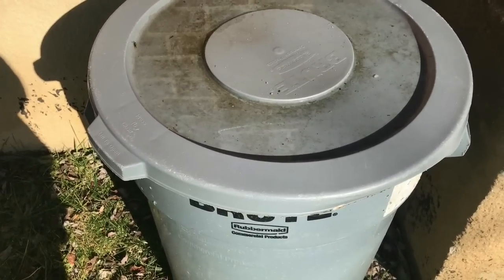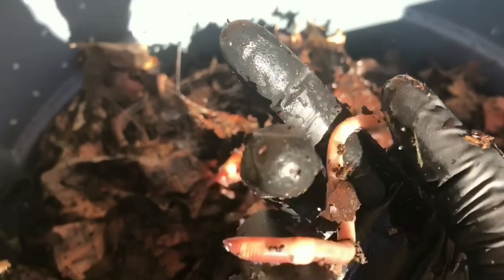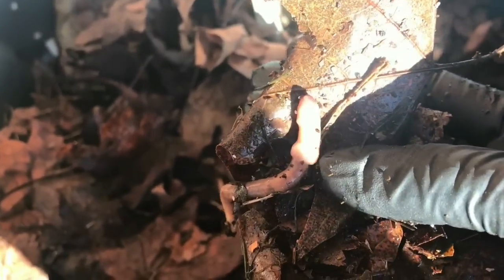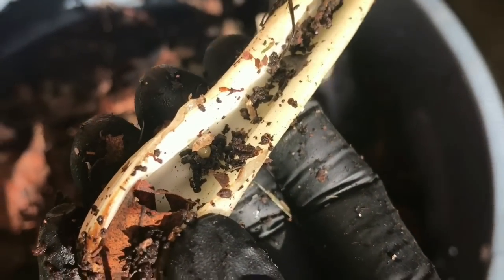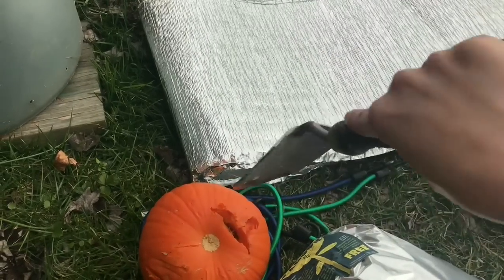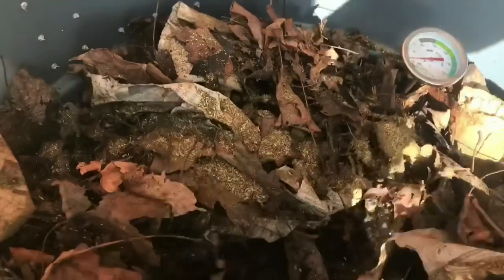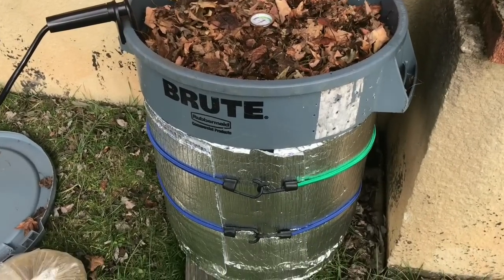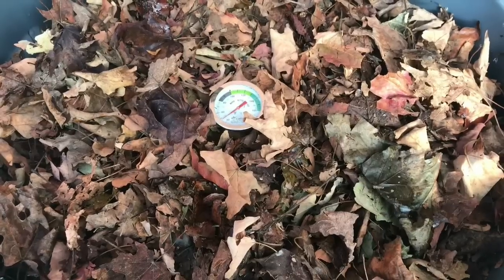Over Wintering Worms Experiment: Preparing for the Deep Freeze (adding insulation & digging around)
It was time for an intervention prior to the temps really taking a nose-dive on me.

I apologize for the wind noise, unfortunately it is rather breezy today.  40 degrees Fahrenheit outside currently with a big rain storm moving in and possible MAJOR cold snap and snow next week.  Maryland weather is insane!

I decided to go big today and really push the limits on hopes of getting this bin cooking (so to speak) before we have much cooler temps coming after the gross rain tomorrow.

Large feeding including alfalfa meal, coffee (Starbucks will give you large bags for free) and a PUMPKIN!  I have never fed pumpkin and I am excited to see how they like it.  I hear it’s a favorite.  Lots of leaves on top and we will monitor from here.

I added some insulation— 4 sheets doubled up and bungee-corded around the bin.  This was a relatively cheap way to see if I can compost outdoors year-round.  Thank you to @kccustomuph for the recommendation/idea.

The insulation I bought

The alfalfa meal

The compost thermometer

Awesome to see a cocoon and worms that were much more lively then I would have expected.  I don’t have any hopes of this bin fully composting by spring, but simply keeping my worms alive and getting SOME composting and healthy microbial life will be really cool to top-dress my garden with.

I hope this video was beneficial for you!  I had amazing feedback after my live-stream yesterday and I want to thank all of you who watched live or the replay for your encouragement and patience with me.  I think it went pretty well overall!